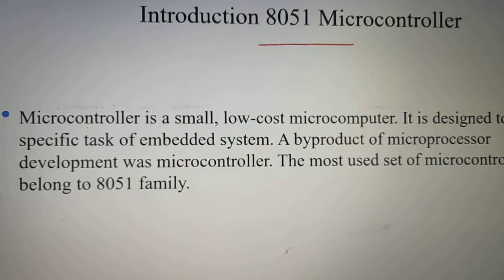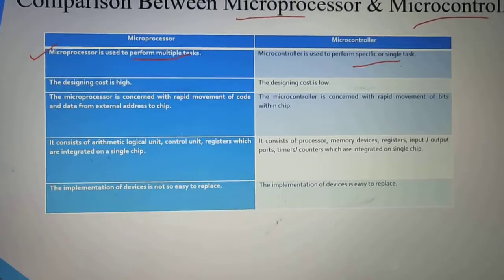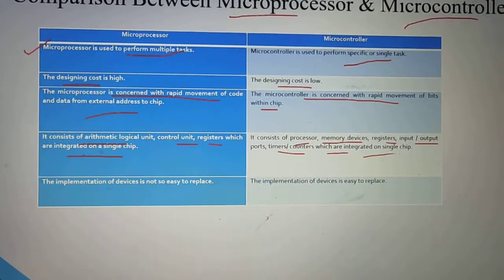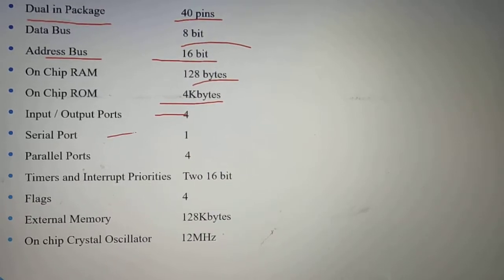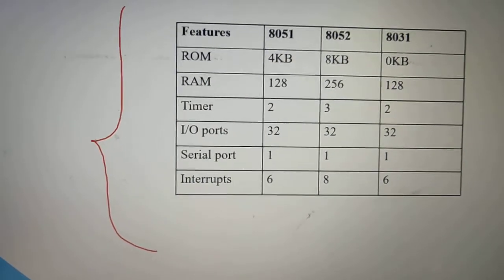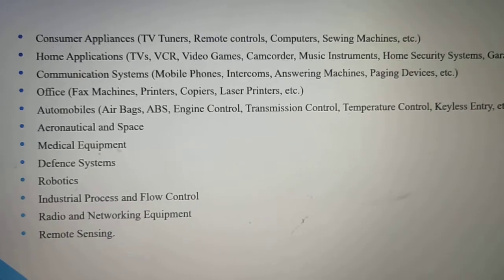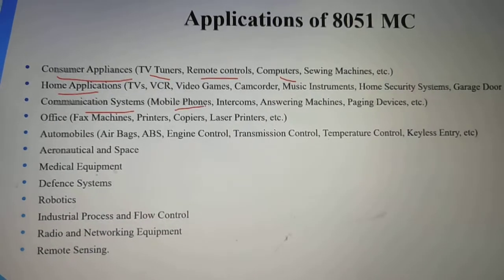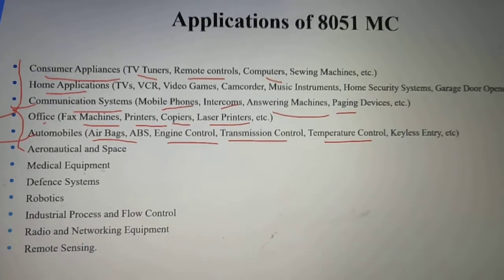Basics of 8051 Microcontrollers